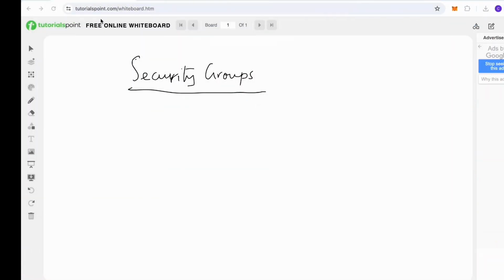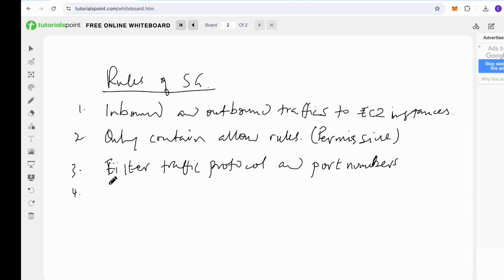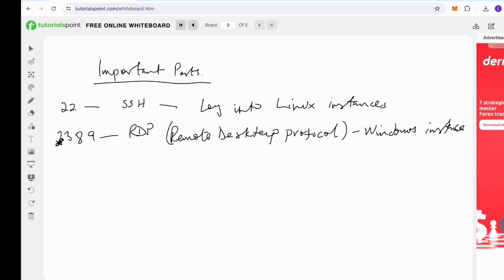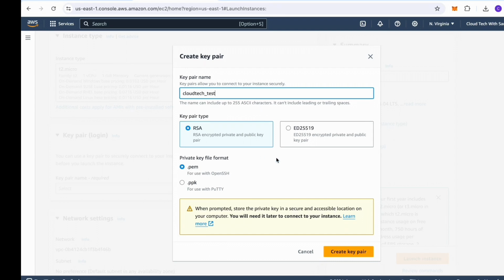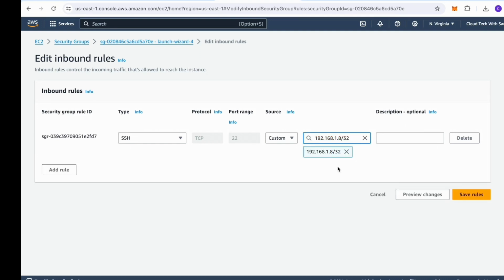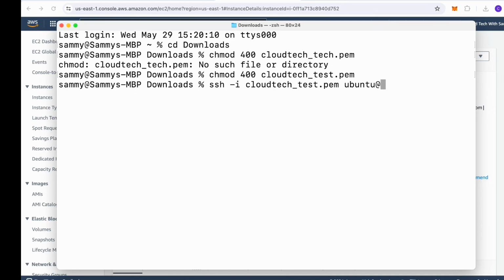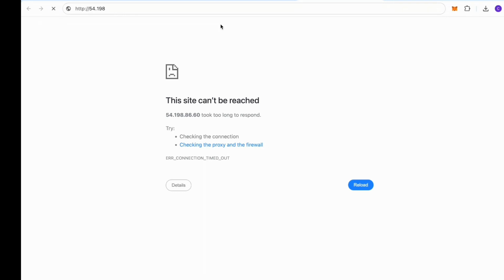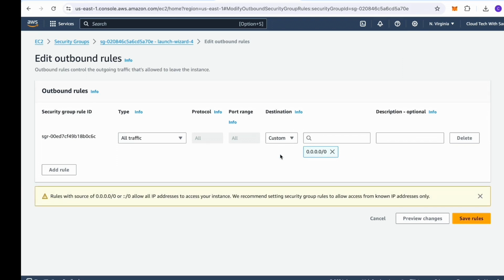How To Setup Security Groups on EC2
In this video, I'll show you how to set up AWS EC2 Security Groups to enhance your instance security. Learn how to create, configure, and manage security groups, set inbound and outbound rules, and ensure your EC2 instances are protected. Follow our step-by-step guide for a secure AWS environment.

Timestamp
00:00 Intro
00:40 What is Security Group?
02:10 Rules of Security Groups
06:15 Important Ports to Note
09:05 Security Groups Setup Demo